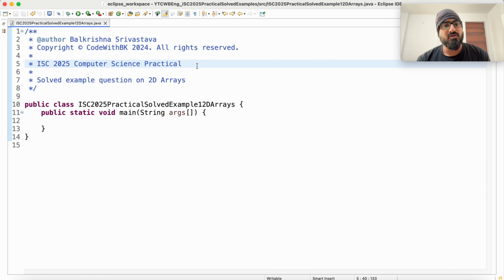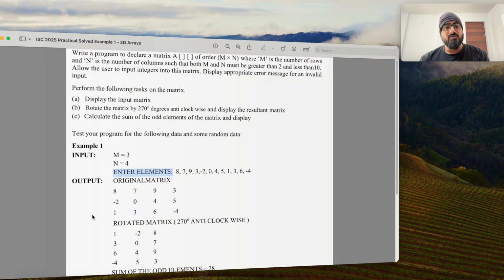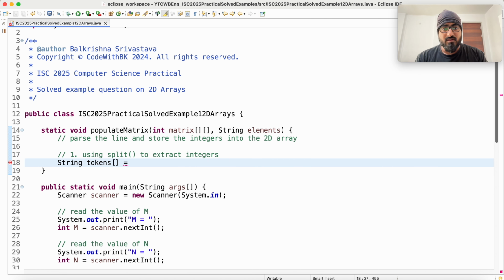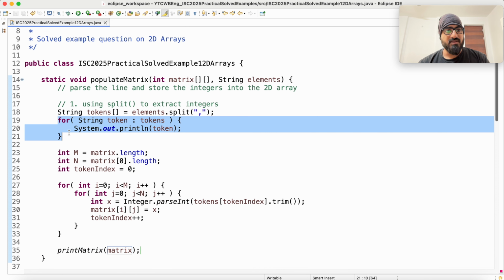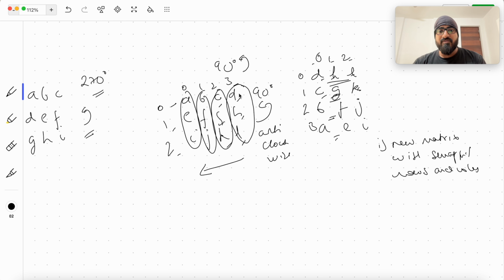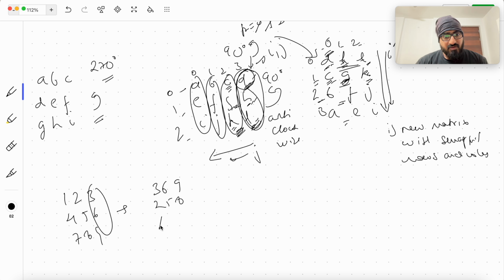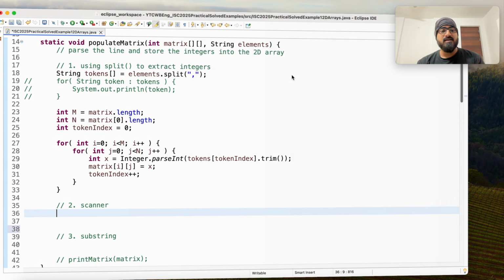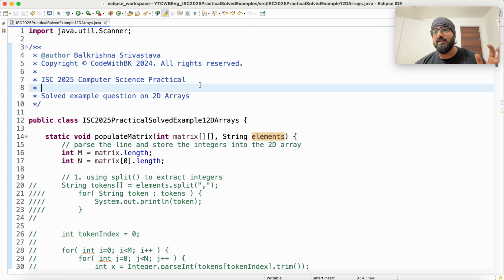ISC Class 12 Computer Science Practical 2025 | Java Program to Rotate 2D Array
Solve the ISC Class 12 Computer Science Practical 2025 Java program to rotate a 2D array. In this video, we solve the program step by step and explain the logic and Java concepts required to rotate a 2D array.

This ISC Class 12 Computer Science practical solution is useful for students preparing for their ISC board practical examination and Computer Science board examination.

🎯 ISC COMPUTER SCIENCE COMPLETE PREPARATION PROGRAM

Not sure what to study or where to start?

The ISC Computer Science Complete Preparation Program is CodeWithBK's most comprehensive course for ISC Class 12 Computer Science board examination preparation. It covers the important non-Java topics under ISC Computer Science theory and provides a structured path for your board preparation.

💻 JAVAFORISC

JavaForISC helps you build the Java concepts and problem-solving skills needed for ISC Class 12 Computer Science.

📚 ISC CLASS 12 COMPUTER SCIENCE BOARD RESOURCES

✅ BOARDS DETAILED SOLUTIONS

Understand how to solve questions from previous ISC Class 12 Computer Science board papers with detailed explanations.

🔑 BOARDS ANSWER KEYS

Check your answers against answer keys for previous ISC Class 12 Computer Science board papers.

📝 ISC COMPUTER SCIENCE SPECIMEN PAPERS — FREE

Practise with ISC specimen papers and familiarise yourself with board-style questions.

🧑‍💻 ISC BOARDS PRACTICAL SOLUTIONS — FREE

Find more ISC Class 12 Computer Science practical solutions on CodeWithBK.

📱 FOLLOW CODEWITHBK

👨‍💻 1:1 PROGRAMMING TUTORING